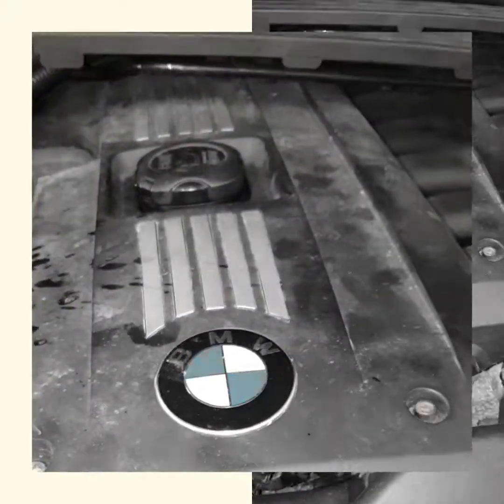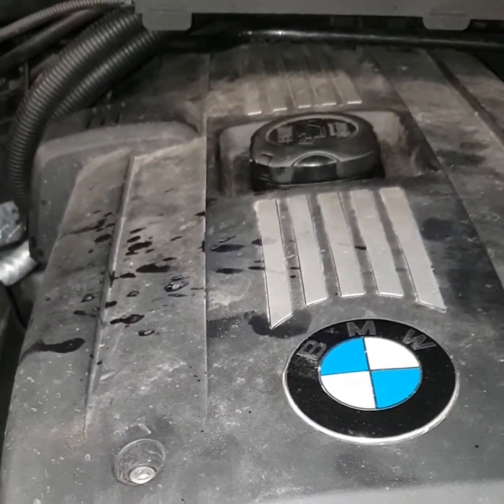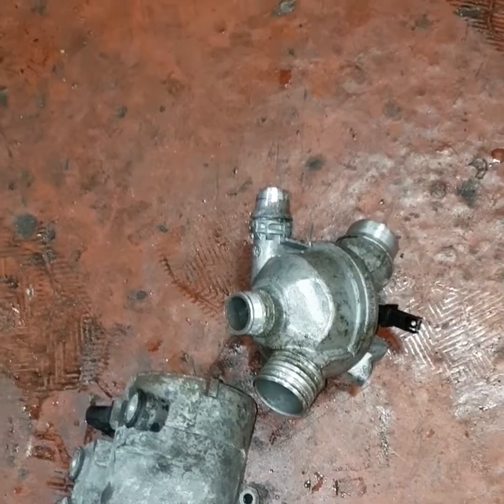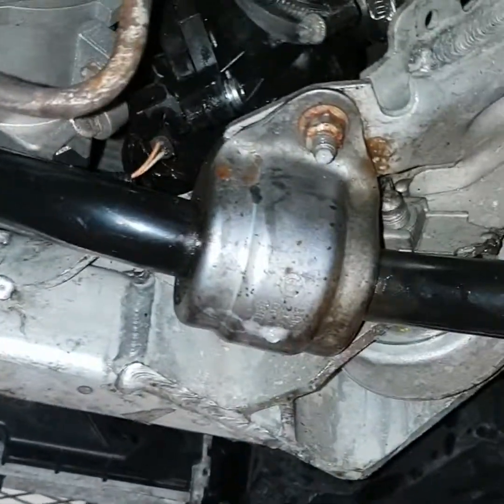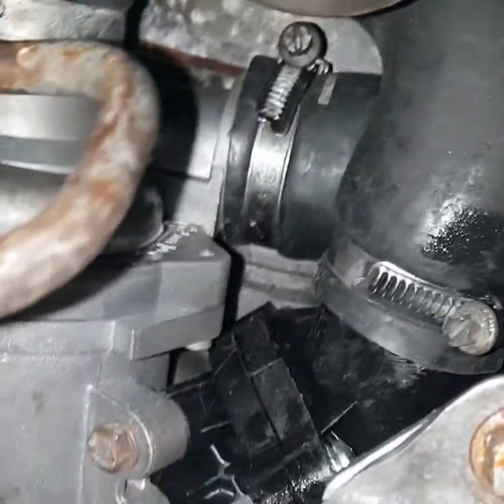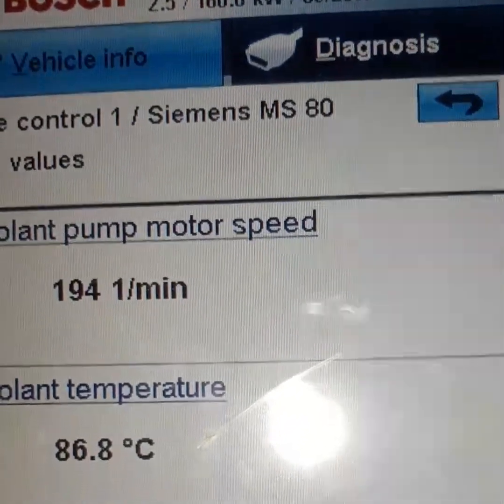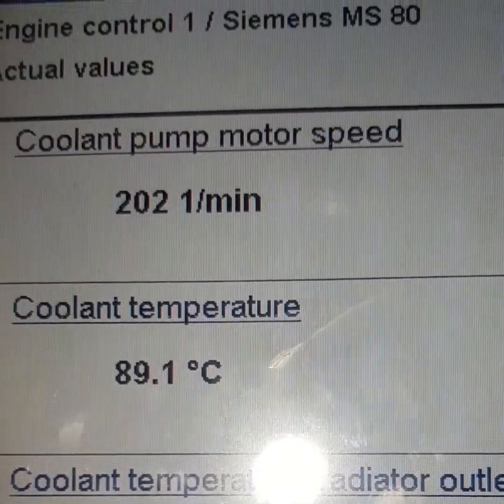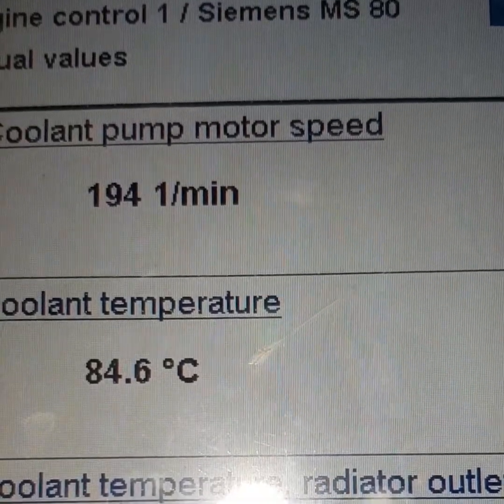BMW 3 Series E90 Overheating Electric Water Pump Fault Fix | How to repair BMW 3 Water Pump Fault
These are my tips for diagnosing and replacing a faulty electric water pump on a BMW 3SERIES E90. GOOD LUCK
🔧 Dive into the world of BMW troubleshooting with me as we tackle an overheating issue caused by an electric water pump fault in the E90 3 Series. In this step-by-step guide, I'll take you through the entire process - from pinpointing the problem to achieving a lasting fix. While this video may start with an intermittent immobilizer fault in a 2008 Ford Focus, we seamlessly transition into the specifics of diagnosing and resolving the electric water pump fault in the BMW.

🔍 Key Steps Covered:

Identifying the Overheating Issue: Symptoms and Causes
Diagnosing the Electric Water Pump Fault: Tools and Techniques
Choosing Quality Replacement Parts: Sourcing from Sancar on eBay
Step-by-Step Fix: A Detailed Walkthrough from Diagnosis to Resolution
🛒 Ready to upgrade your car care skills? Explore our online store for a range of premium car accessories

💡 Keen to deepen your understanding of car diagnostics and repairs?